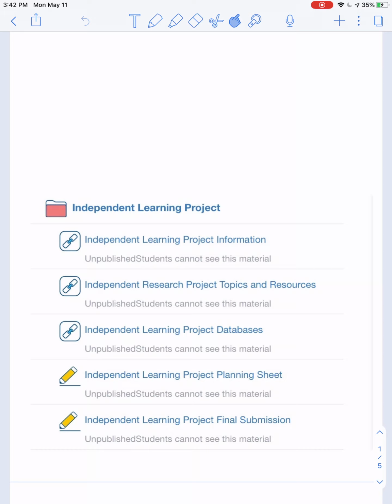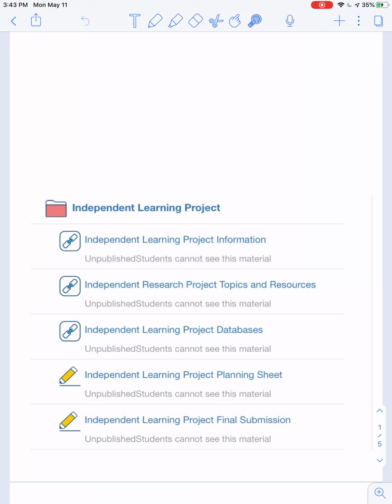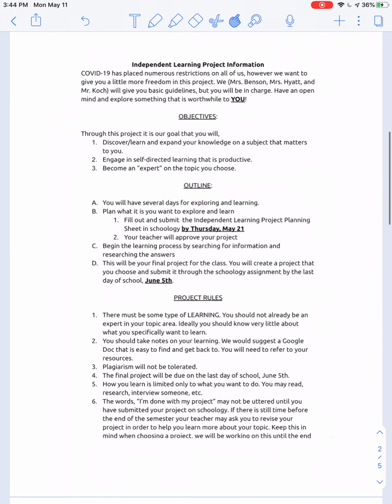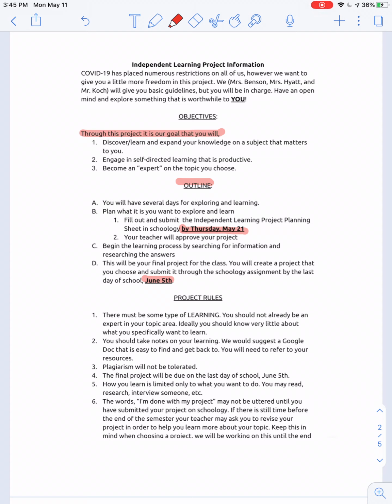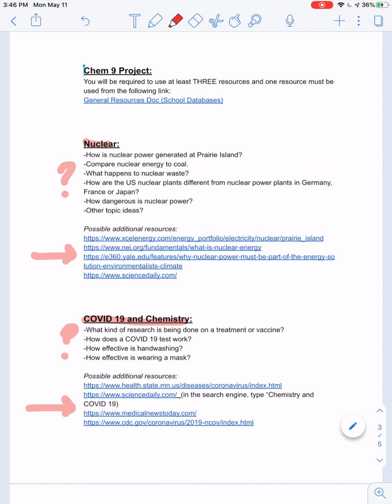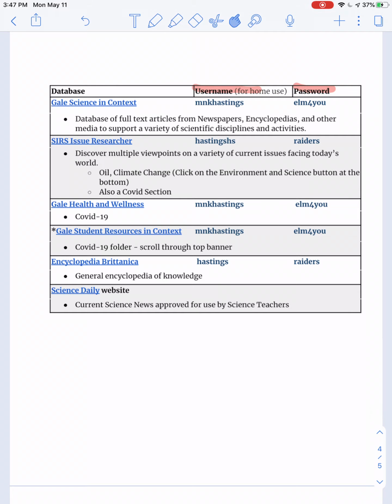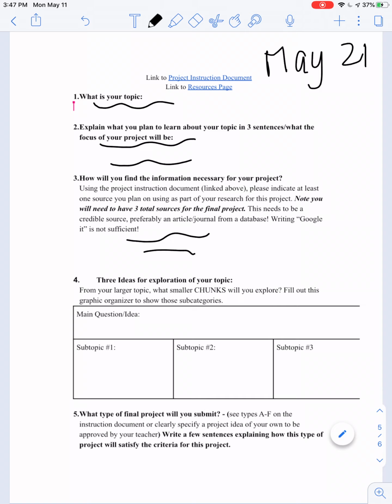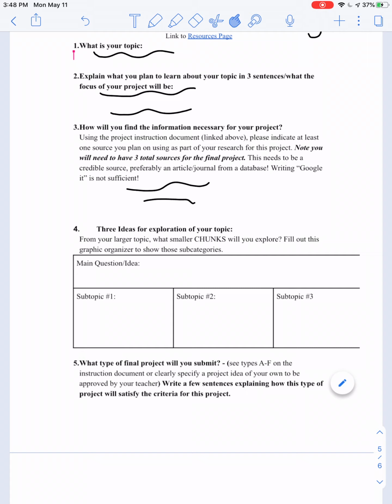Independent Learning Project Intro Video